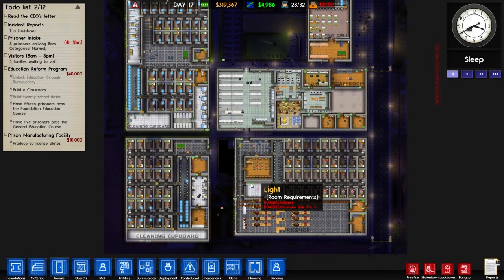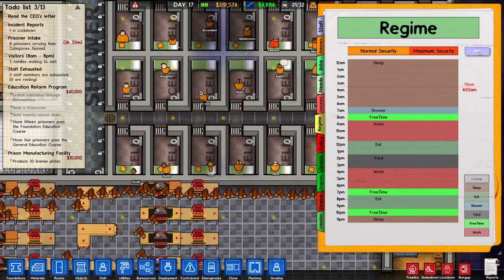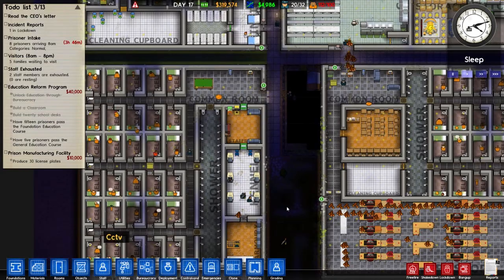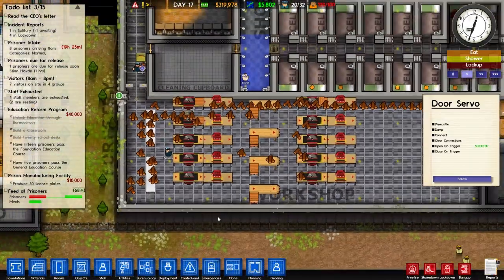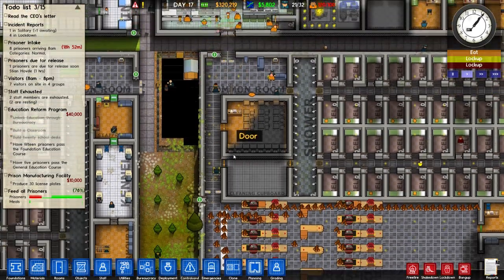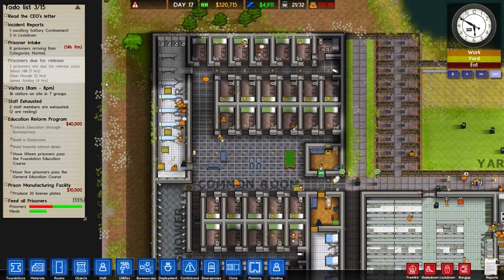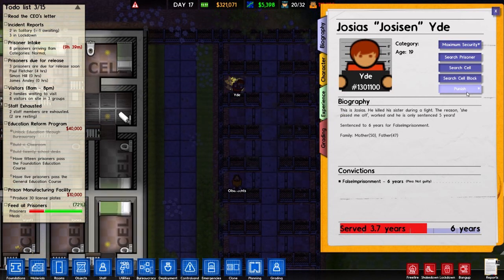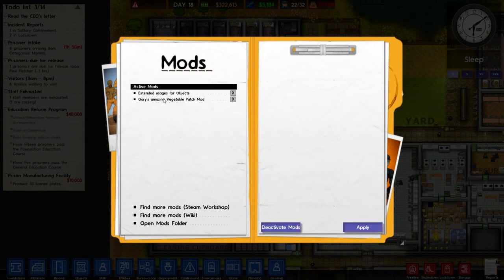Prison Architect Alpha 25 Update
Alpha 25 is here time to see who needs to be put into protective custody, who needs to be supermax, and who is just downright ugly.

Prison Architect is currently an Early Access title on Steam and so still in development.

Alpha build 25 by Introversion Software